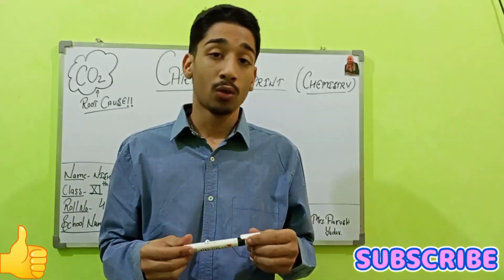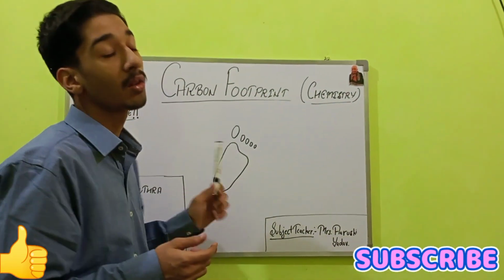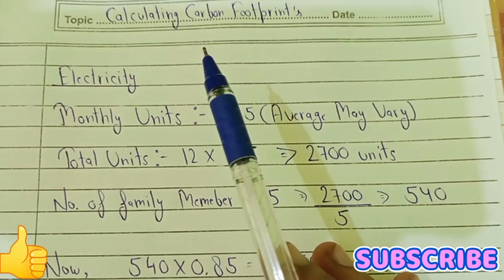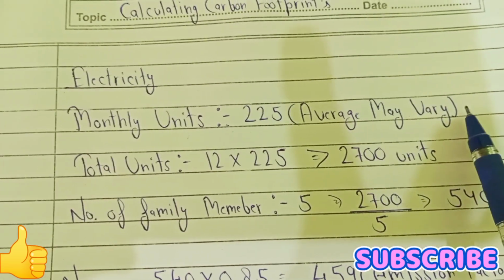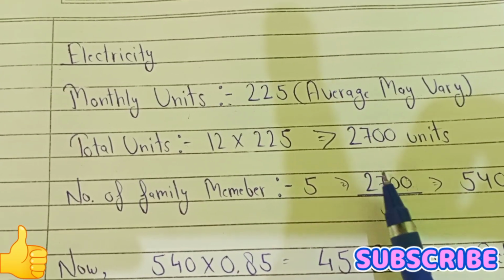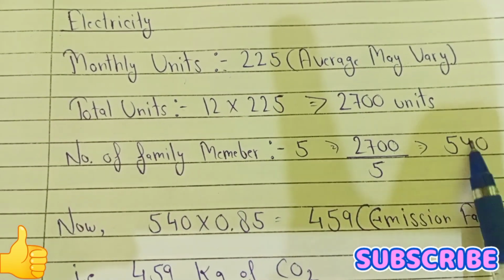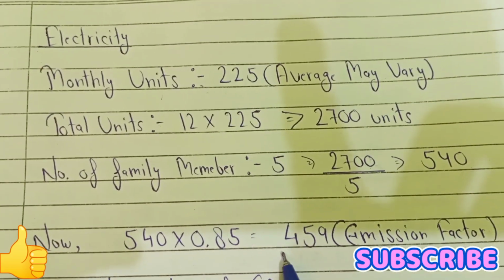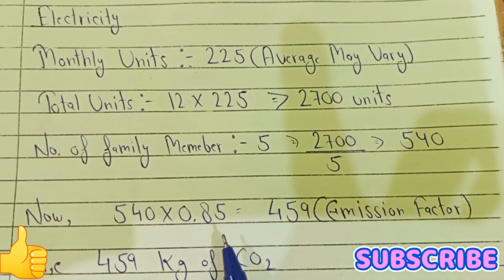What are carbon footprint 👣 fully explanied || How can we reduce them and calculate them 👣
This video is about what are carbon footprint and how can we reduce them and how can we calculate them by following simple steps which are told in the video .

You can also watch our previous video's the links are given below.

How to make a 3D geometry model:-

the smart Highway project you can go and check out and links the link is below :-

yaara teri yari ko on casio||piano:-

how to solve 3 into 3 Rubik's cube in 2 seconds:-

How to the skweb full tutorial:-

How to solve the third layer of the Rubick's Cube:-

How to solve the Pyraminx||Pyramid cube:-